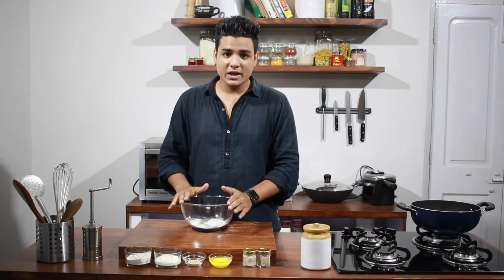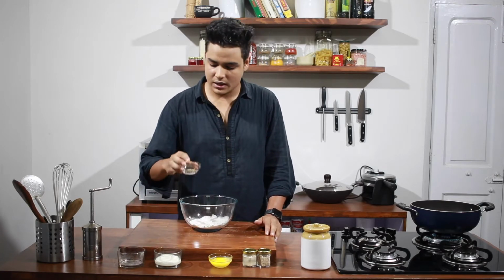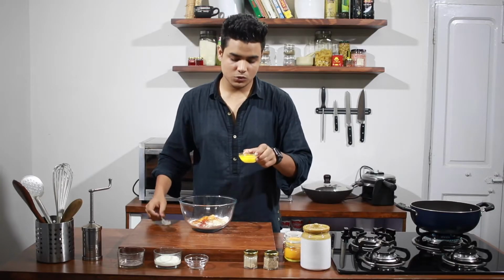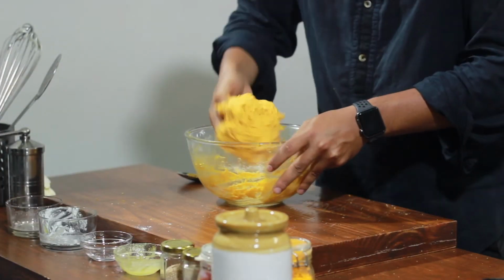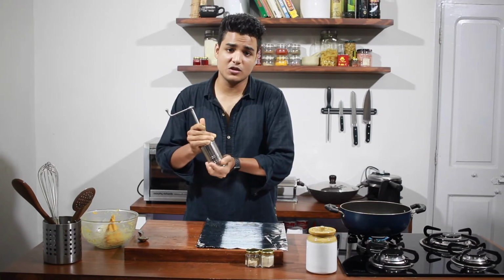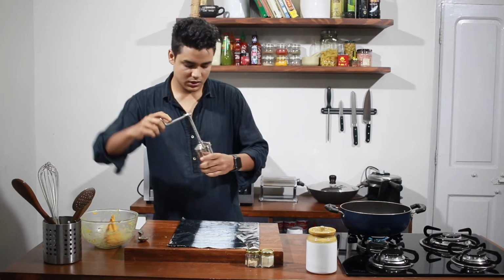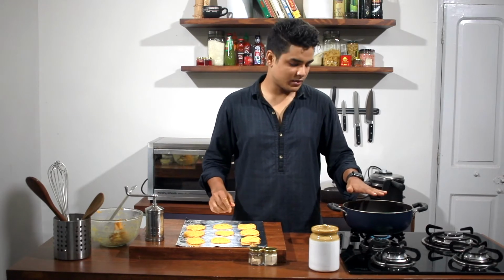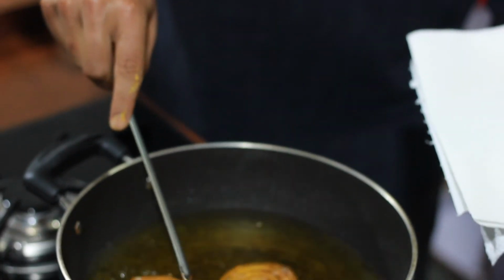How To Make Chakli At Home | Indian Tea Times Snack | Monsoon Specials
Chakli are an Indian tea time snack made from a mix of flours. This recipe contains rice flour and spices to give it a unique taste. Its crispy and light to the tummy. Try and Enjoy this Gujarati Rice Flour Chakli recipe with a cup of hot chai.
 Follow me in my new series of Monsoon Specials where I show you how to make amazing Chai partners from Namkeens, Bhajiyas and Vadas to even Dessert.